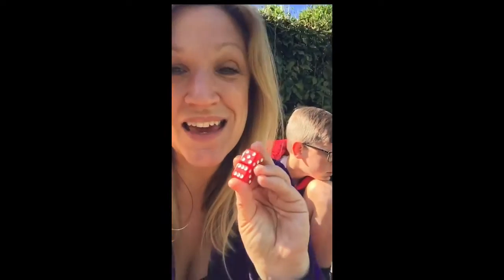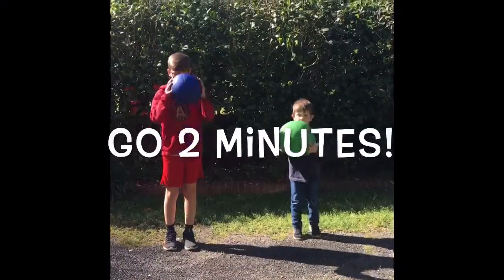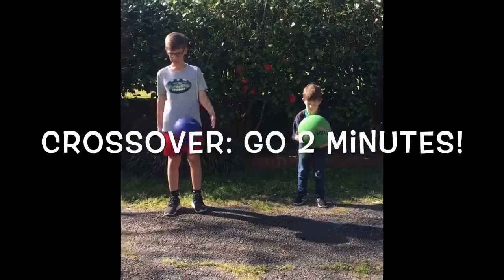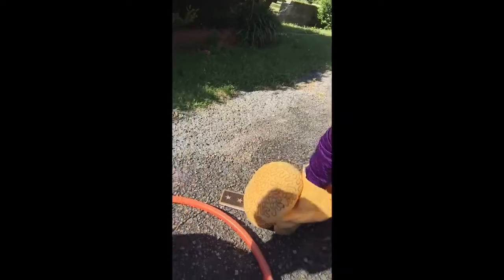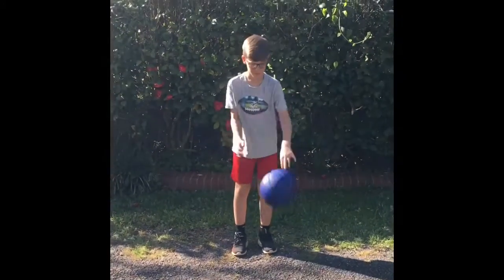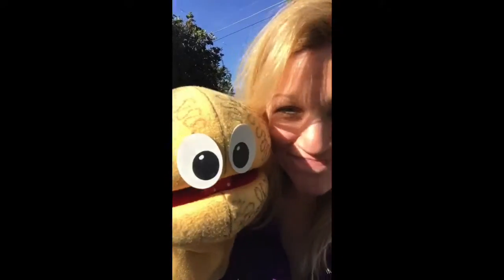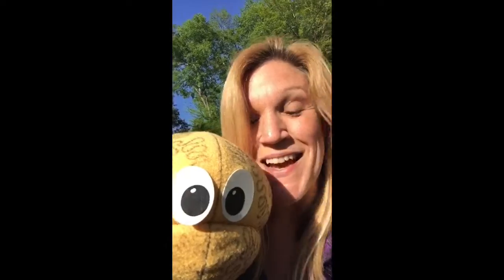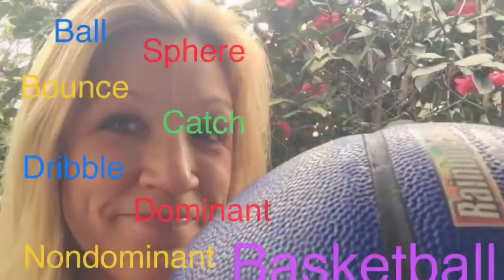Kindergarten/1st Grade Part 2: Basketball ball-handling/dribbling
Improve your basketball skills while working on addition using dice and playing cards!  Feel free to add 3 dice or add 3 playing cards!  I love it when my students challenge themselves!